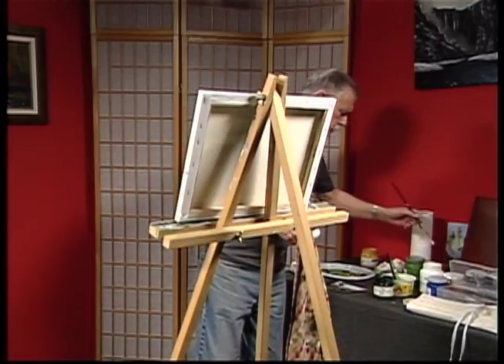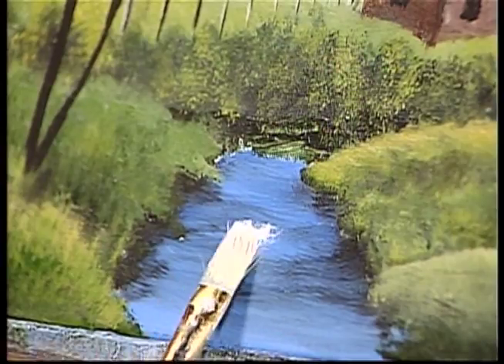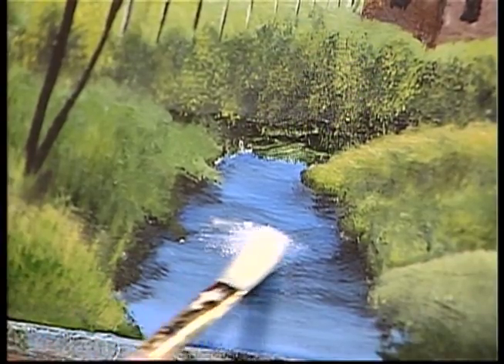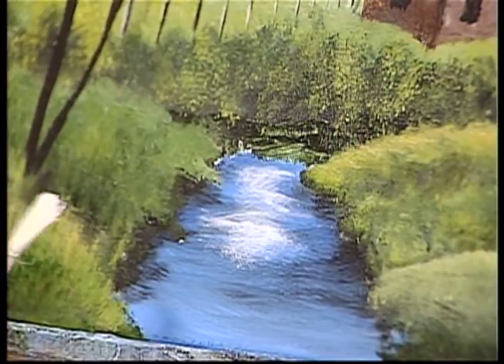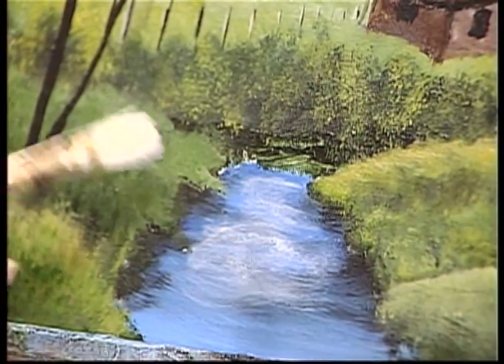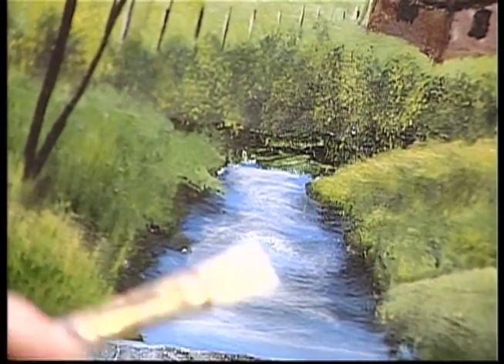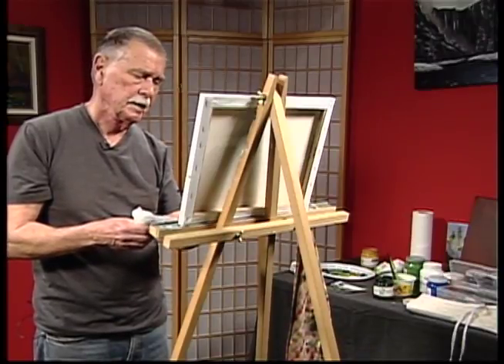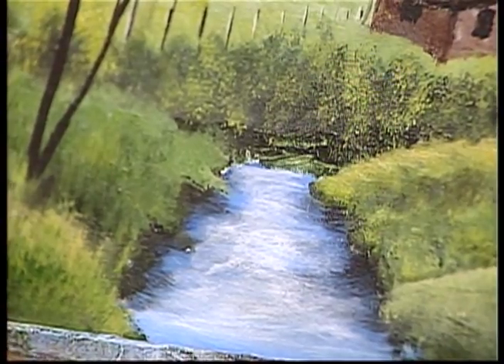Preview1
This is from the new 2016 Season of Creative Artwork.
Local Artist William Baker gives you the basic tools you need to start painting in your own home with step by step instructions.